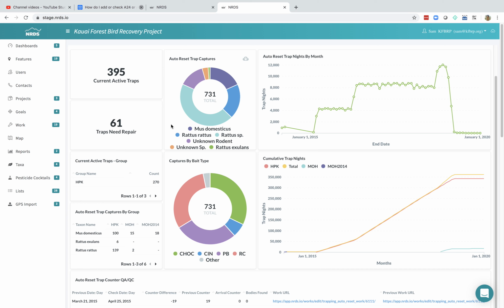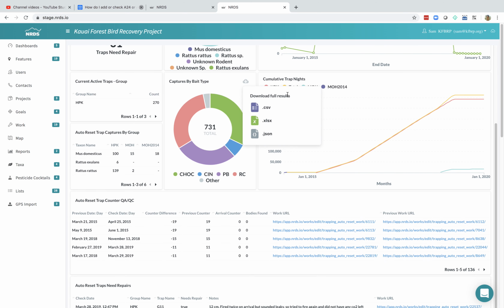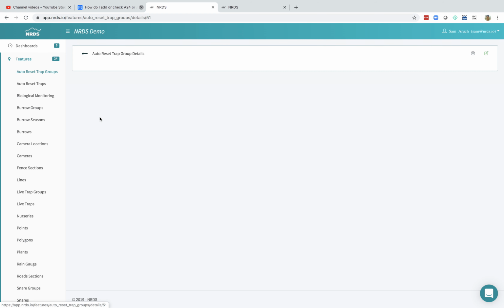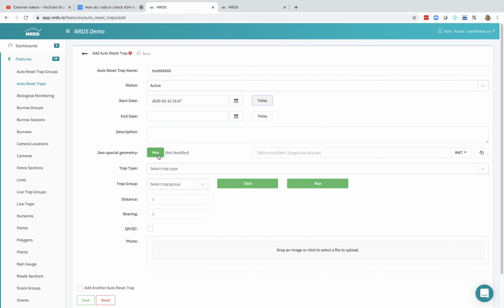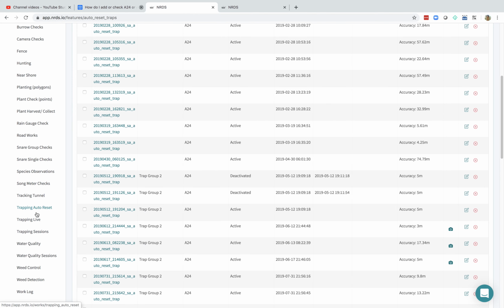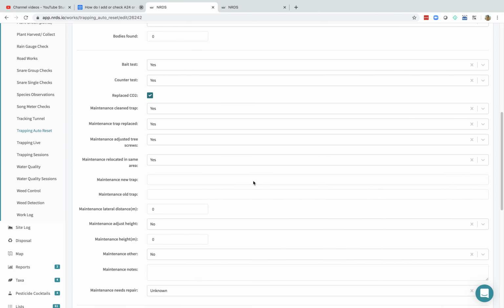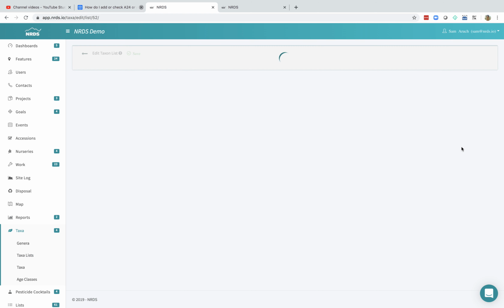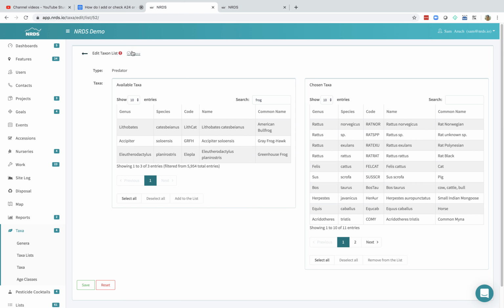Auto Reset Trap Checks Web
Adding and editing auto reset traps on the web.